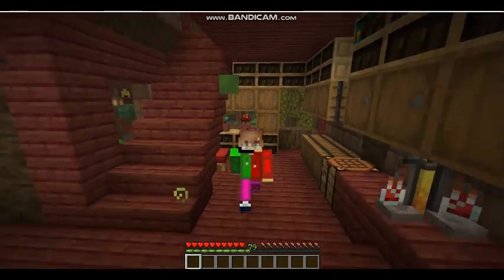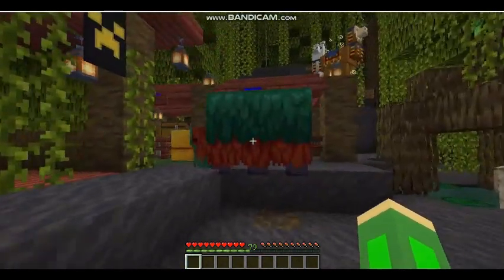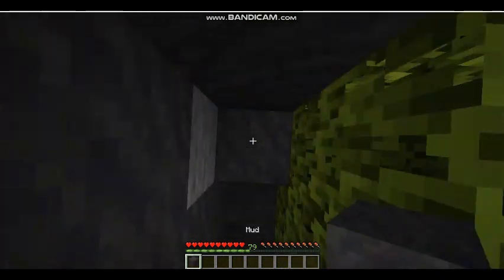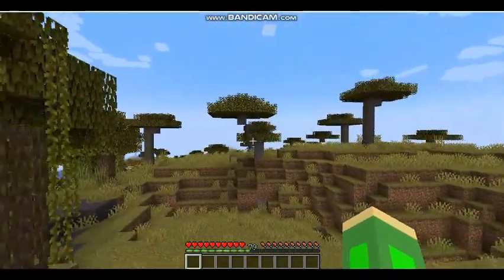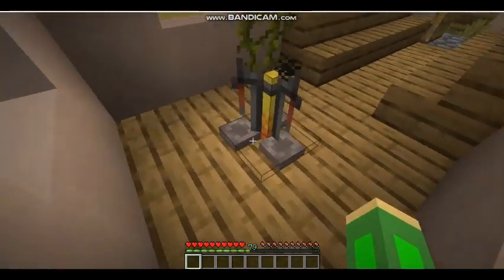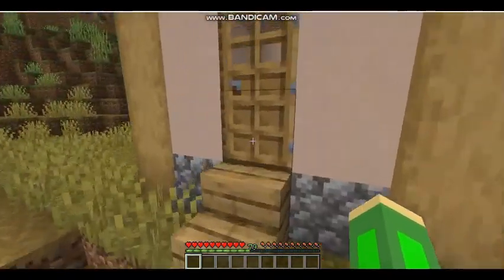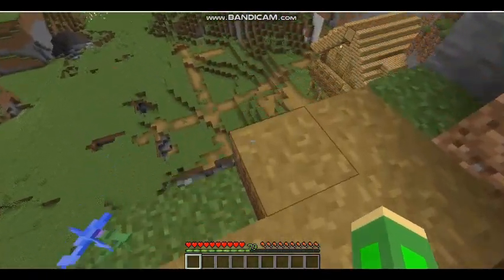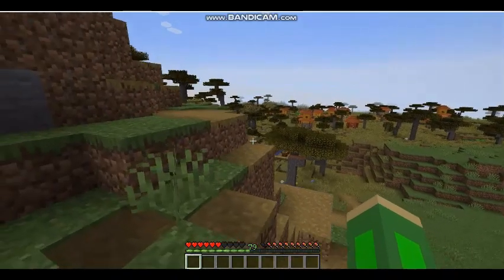The village beside my Mangrove Swamp